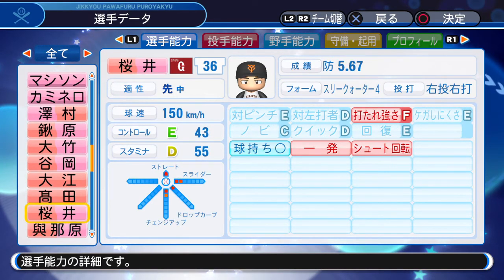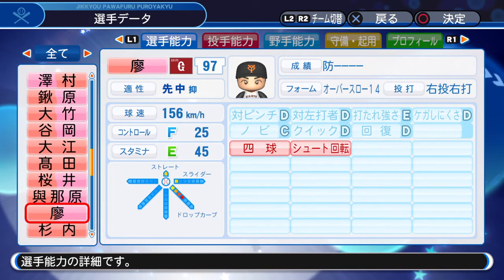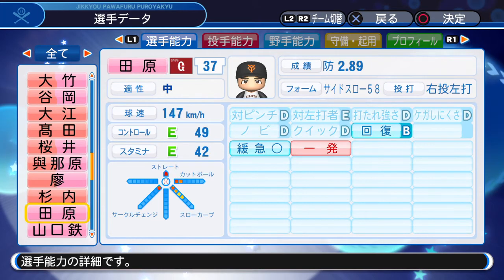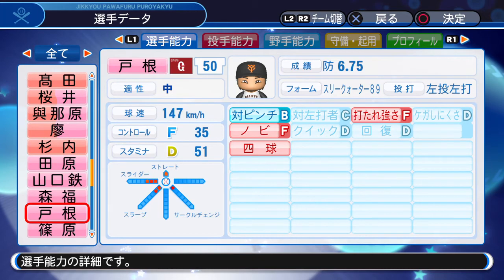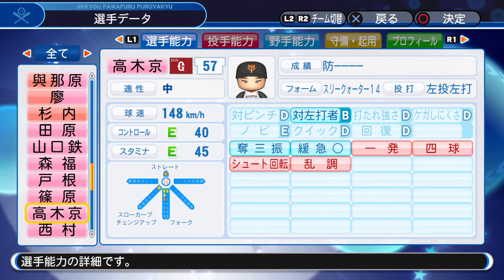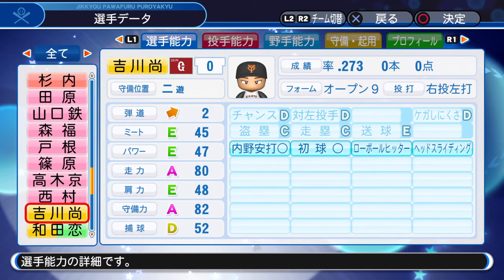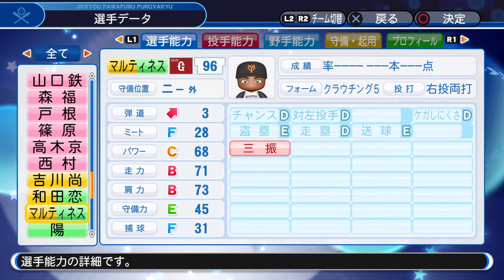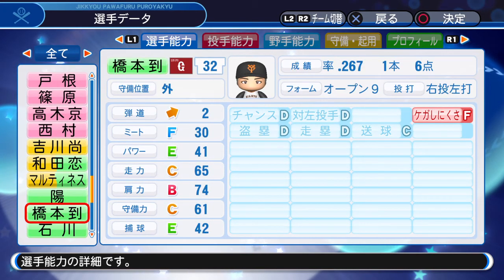【パワプロ2018アプデ】読売ジャイアンツ 全選手能力紹介